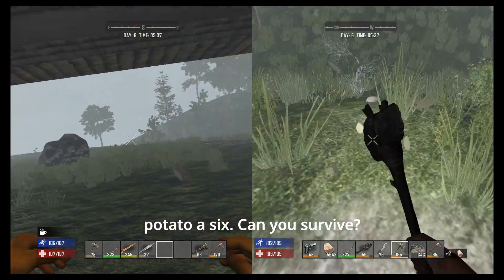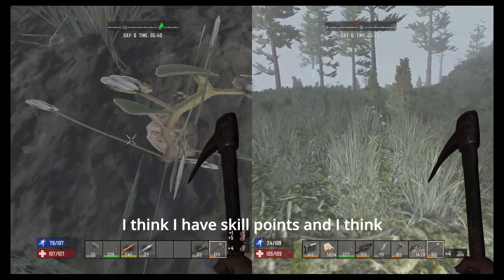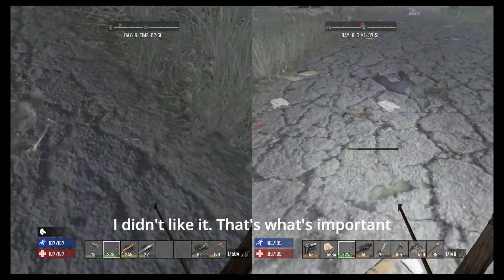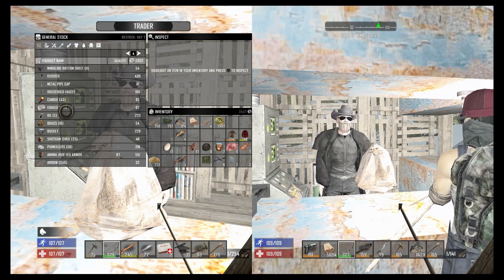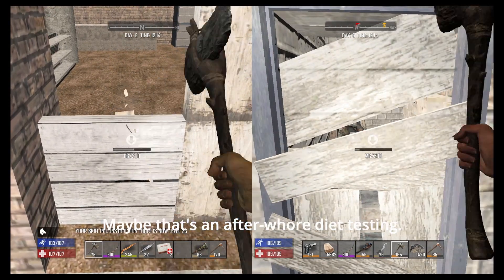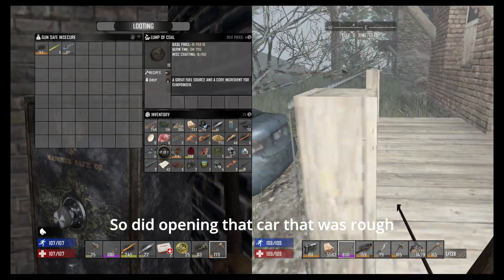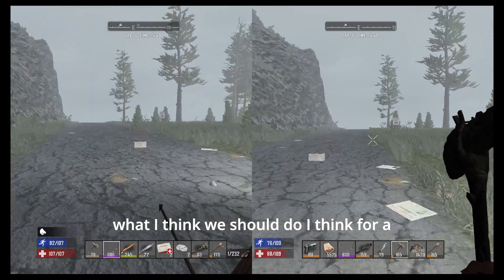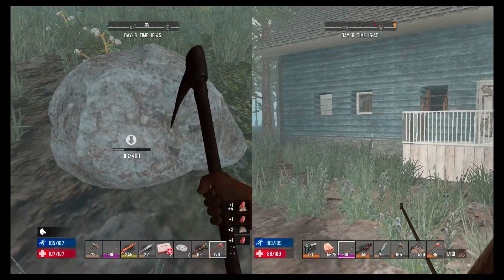7 Days to Die Console - Can YOU Survive in THIS POI? (Part 6)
Day 6 - it's ALMOST horde night